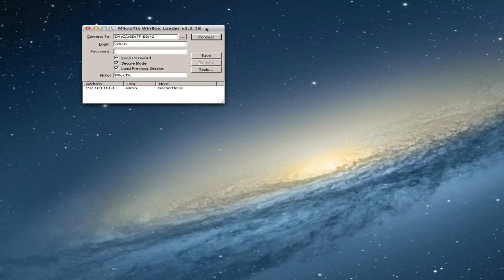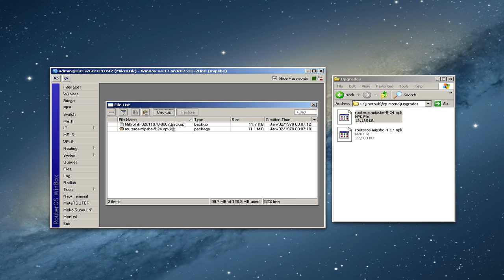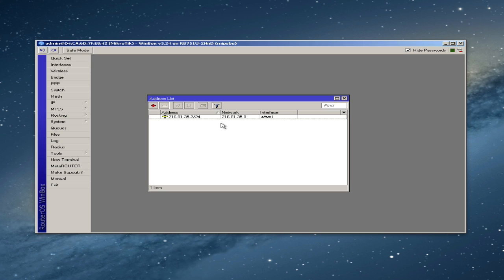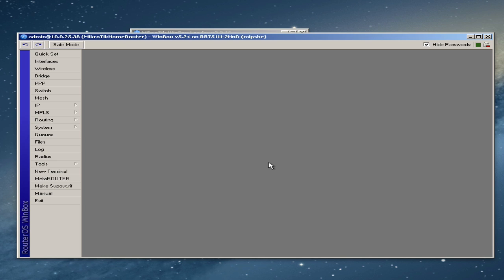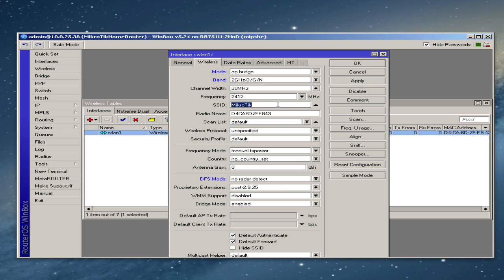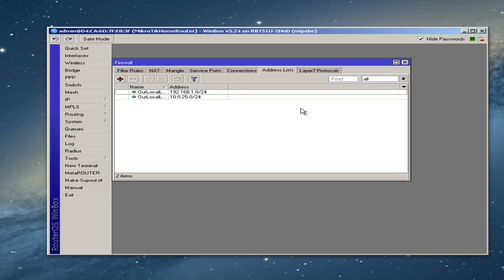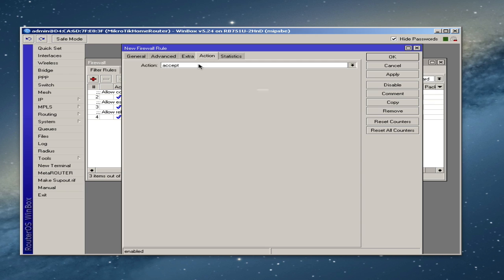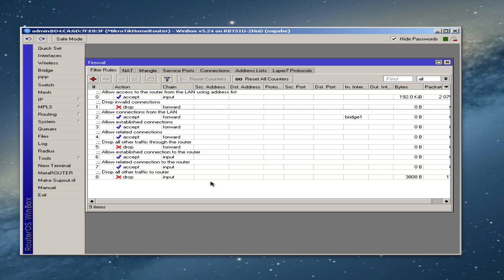MikroTik Router/Access Point Basic Setup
This guide will take you step by step through the process of configuring a MikroTik RouterBOARD as well as resetting it to the factory defaults and upgrading the operating system.